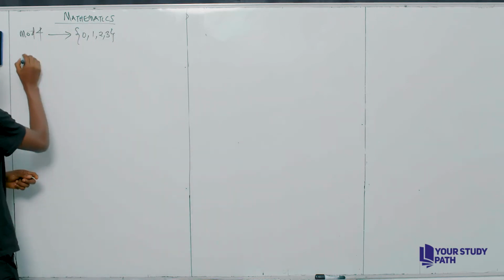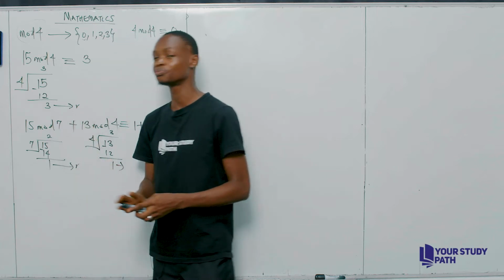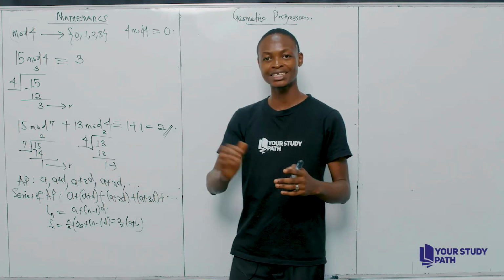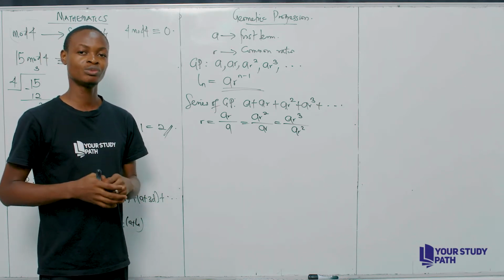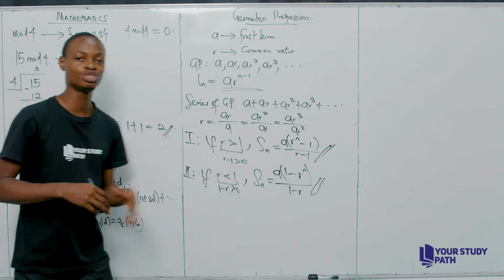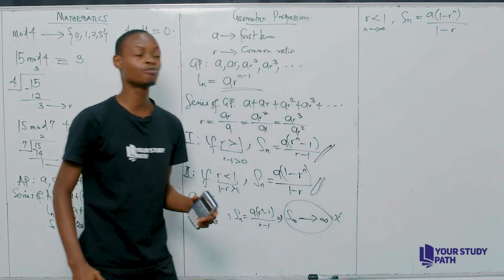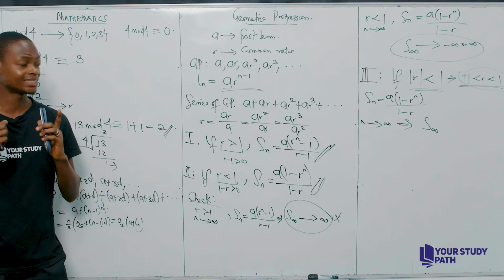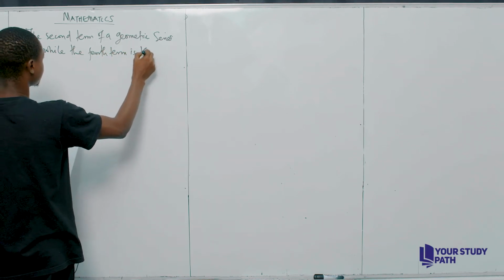GEOMETRIC PROGRESSION MATHEMATICS 2026 JAMB CLASS TUTORIAL YOUR STUDY PATH